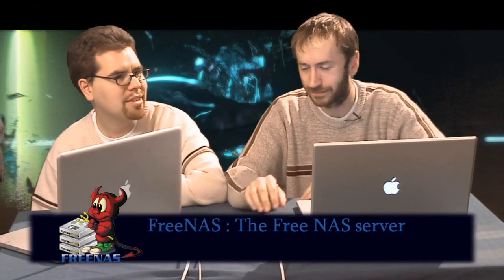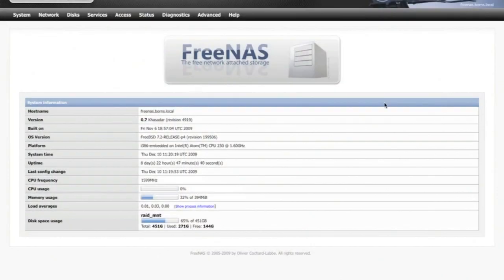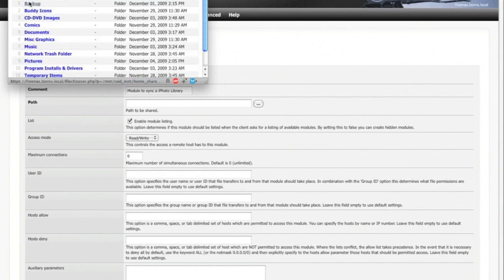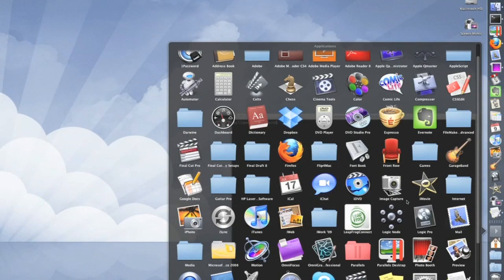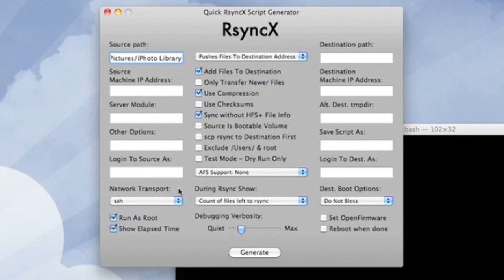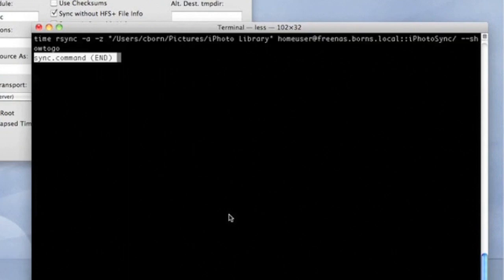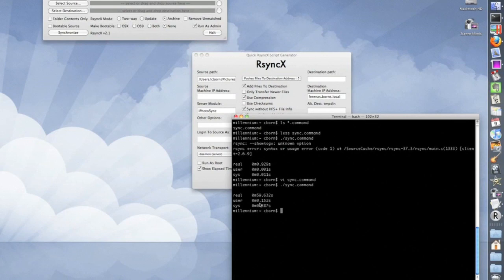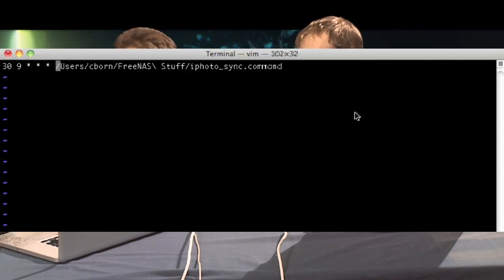FreeNAS Box Install Part 2 -Rsync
Using rsync for mirroring data to the FreeNAS Box